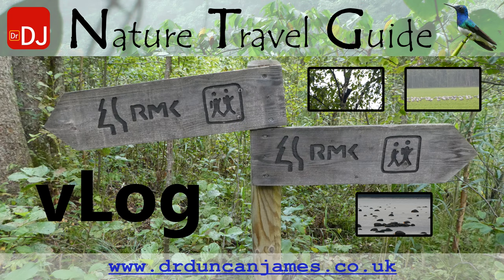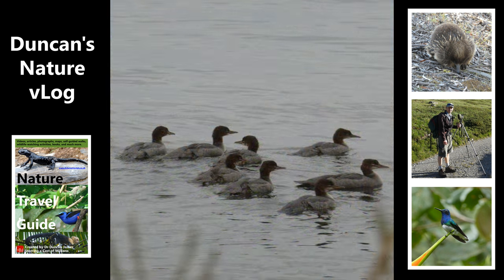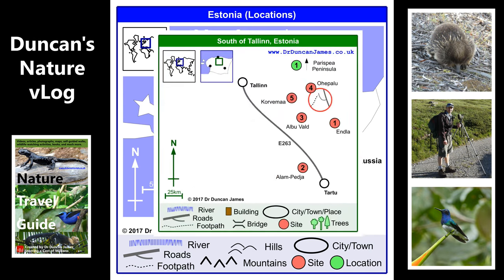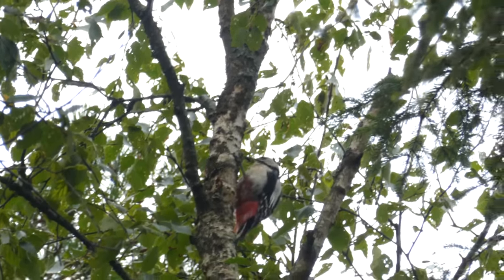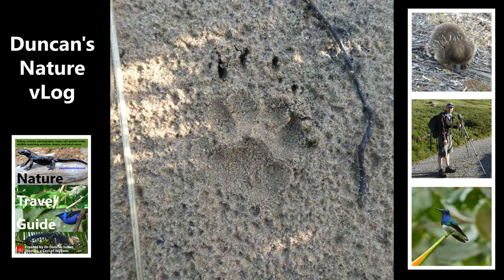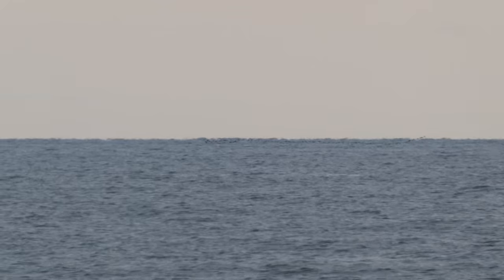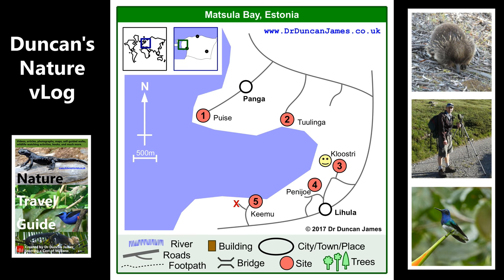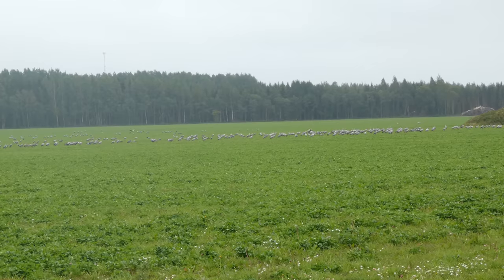Birdwatching in Estonia | vLog #19 | Nature Travel Guide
I visited Estonia in late summer 2017. I enjoyed the remote forest trails in the east which were nearly deserted and had many field signs of mammals. I found the trails to the west of Estonia were much better maintained and very popular.

Map: World map showing Estonia.
Map: Estonia.

Map: Parispea Peninsula.
Photo: Sand dunes with lichen and moss.
Photo: Goosander, perhaps a family waiting to grow strong enough to migrate for the winter.
Photo: Pea plant adapted to living on the salty sand.

Map: Eastern Forests.
Photo: Feral cat print from the forest.

Map: South of Tallinn.
Photo: Bog view at Endla.
Photo: Beaver-chewed twig at Endla.
Photo: Beaver-felled trees over ditch at Endla.
Video: Great Spotted Woodpecker feeding on tree.
Photo: Red Squirrel at Korvemaa.
Photo: Racoon Dog print at Korvemaa.
Photo: Wild Boar droppings at Korvemaa.

Map: Poosaspea.
Video: Scotor migrating west.
Video: White-tailed Sea Eagle with prey item moving around.

Map: Matsula Bay.
Photo: Coastal floodplain from popular bird lookout.
Photo: Great Spotted Woodpecker.

Map: Nigula.
Video: Cranes in field wide shot.
Video: Cranes in field.

References